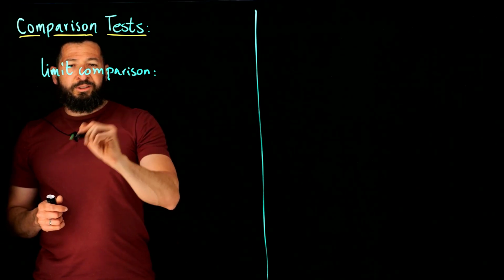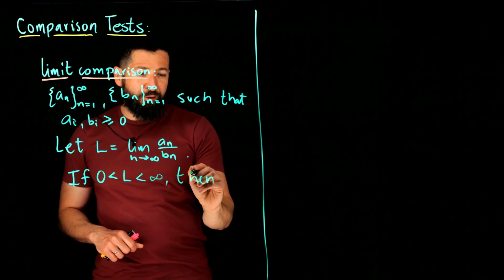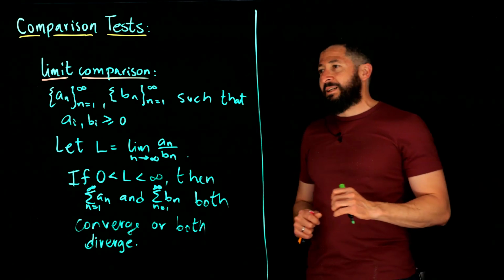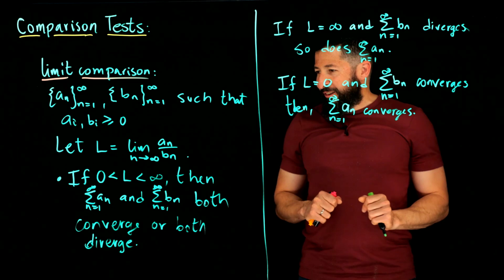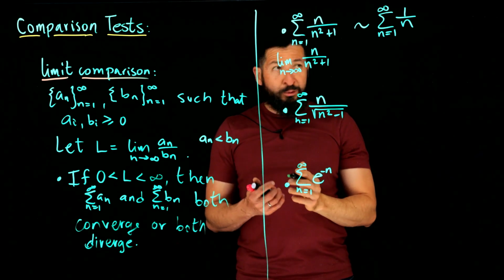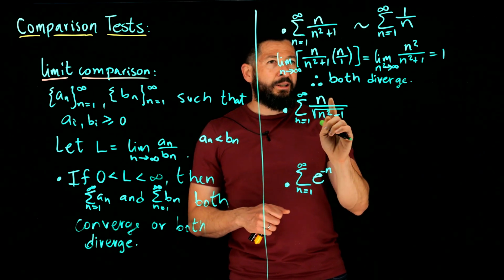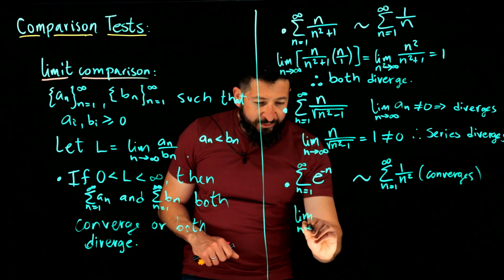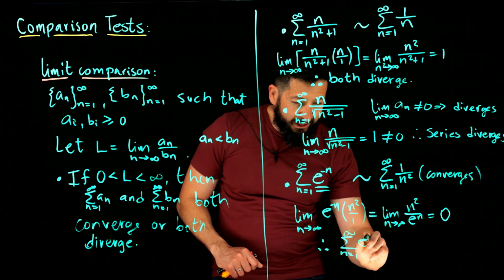Limit Comparison Test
In this video, we explain the limit comparison test and we solve three examples.